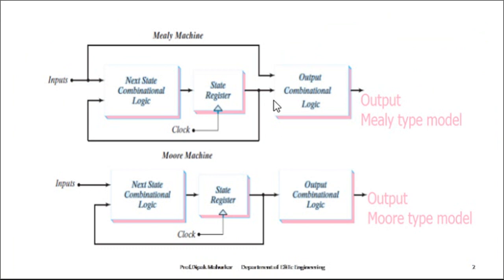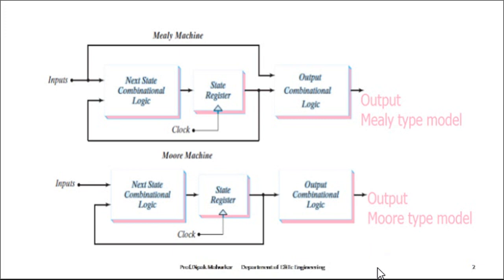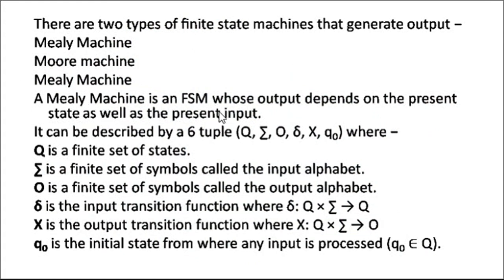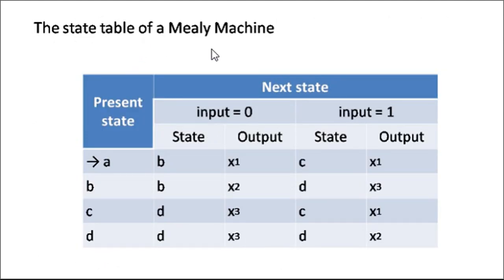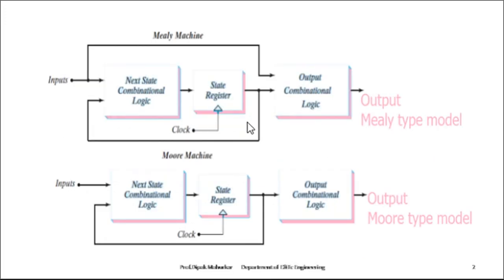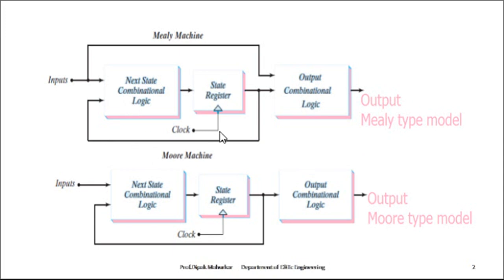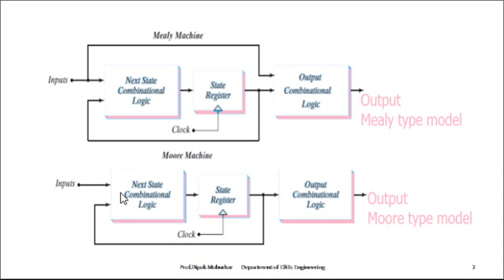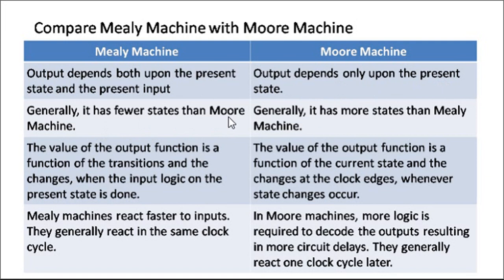DE 4 1